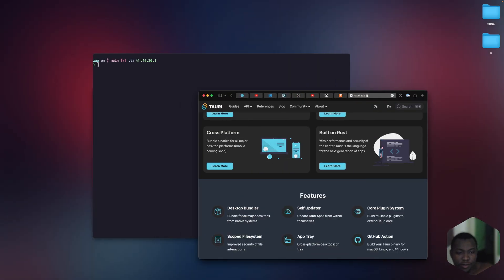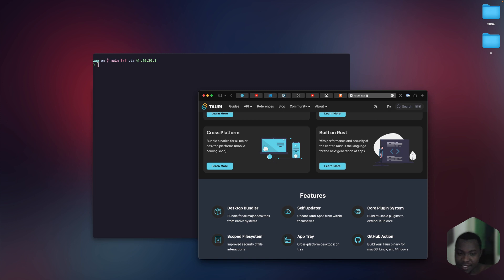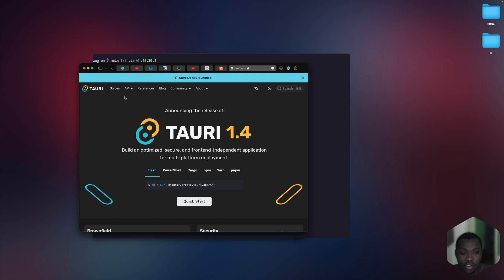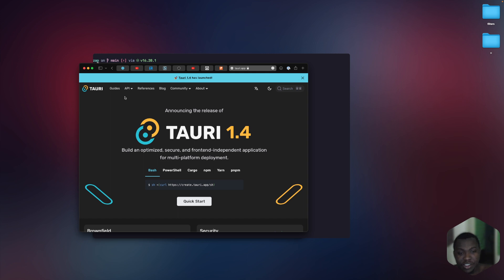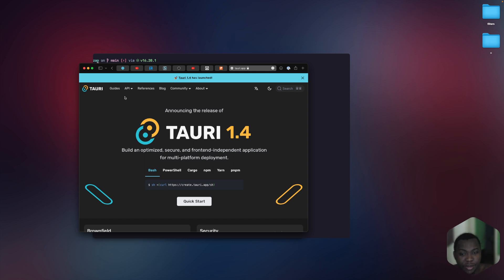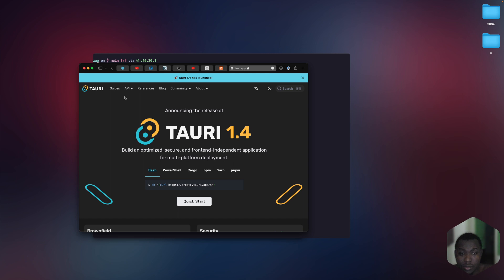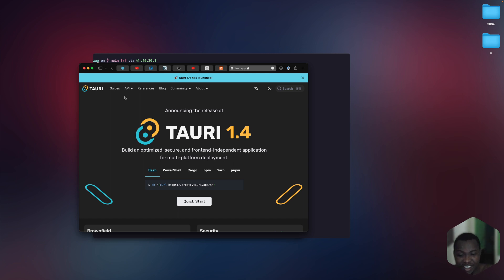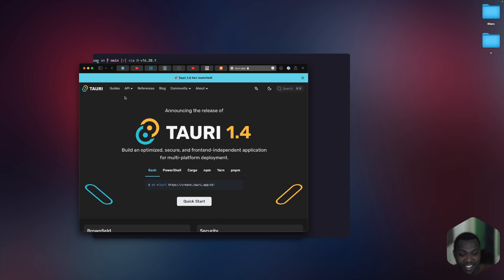How To Build A macOS Spotlight App With Tauri | Part 1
Creating a macOS Spotlight-like app involves building a native application that provides fast file search, quick navigation, and various other utilities directly from a search bar. Tauri, a Rust-based framework, allows you to create native apps using web technologies like HTML, CSS, and JavaScript/TypeScript. In this Part 1 tutorial, you'll learn how to set up a Tauri project and create a basic UI resembling macOS Spotlight.